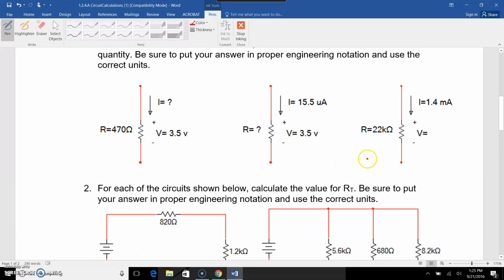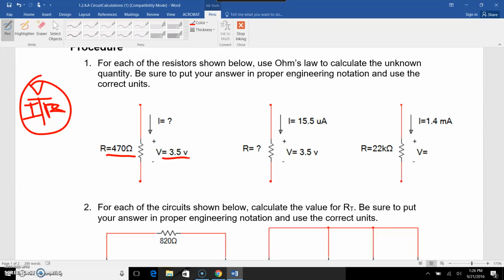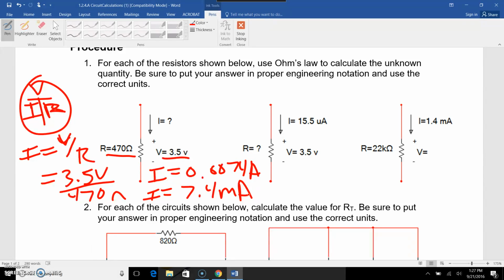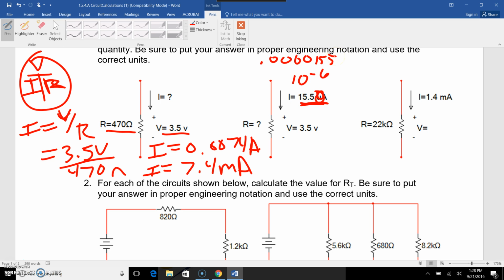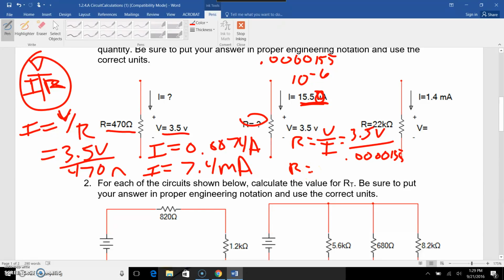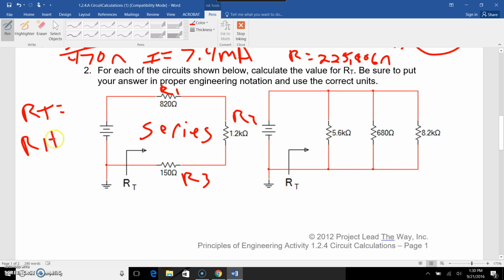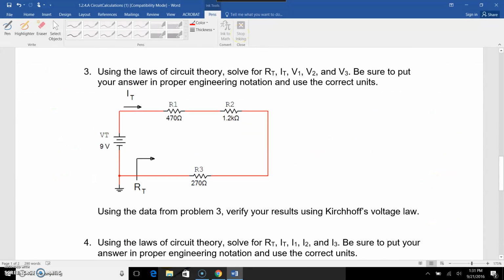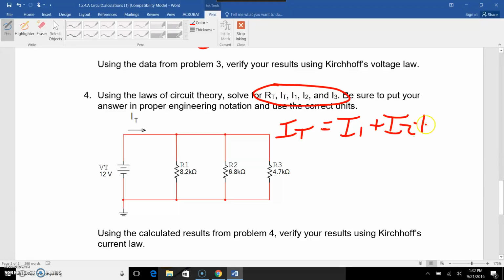POE Electrical Circuit Calculations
In this video I will cover the POE Electrical Circuit Practice Problems.